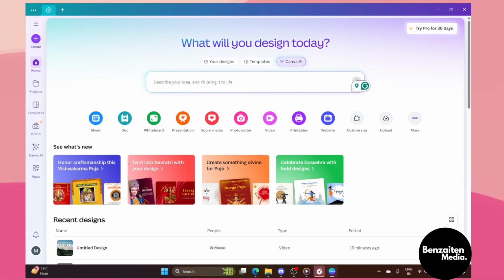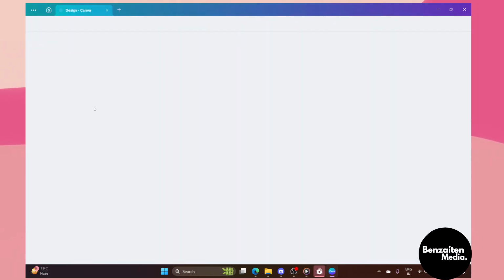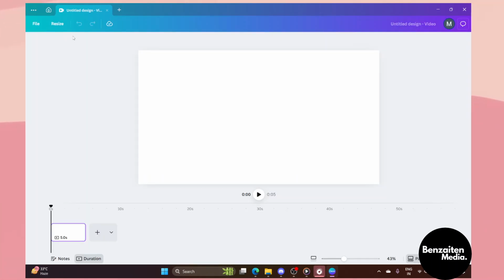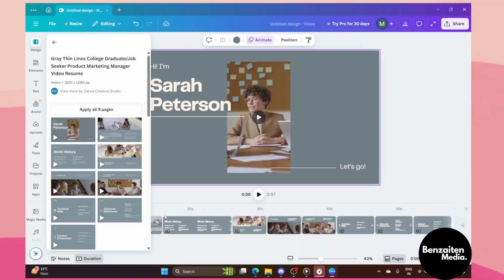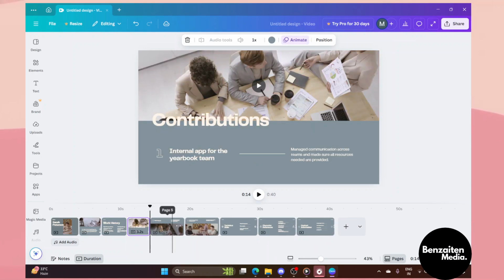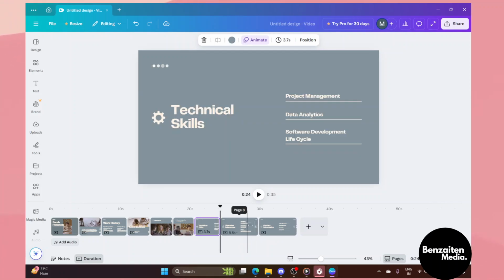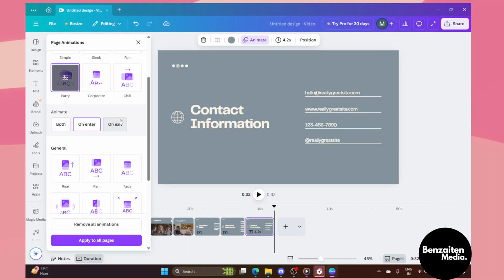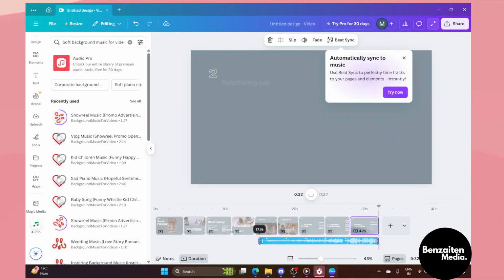How to Edit Video Resume Using Canva | Step by Step Guide 2025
💾🎬 Want to create a professional and eye-catching video resume? In this video, I’ll show you step by step how to edit a video resume using Canva, so you can impress recruiters and stand out from the crowd 🚀.

🔍 What You’ll Learn in This Tutorial:
✅ How to open a Canva video resume template 🎨
✅ Adding and editing your personal information and experience 📄
✅ Inserting images, video clips, and voiceovers 🎥🎤
✅ Customizing text, fonts, colors, and layouts 🎨
✅ Adding background music and adjusting audio 🔊
✅ Exporting your finished video resume in high quality 📤

Editing a video resume in Canva allows you to create a professional, modern, and engaging introduction for potential employers. This tutorial is perfect for job seekers, students, and professionals wanting to showcase their skills creatively.

🌟 Key Features Covered:

Using Canva video resume templates 🎨

Editing text, images, and video clips 📄🎥

Adding voiceovers and background music 🎤🔊

Customizing layout, colors, and animations 🎨

Exporting polished video resume in desired format 📤

🔗 Additional Resources:
Explore playlists for video resumes, Canva design tips, and multimedia projects.